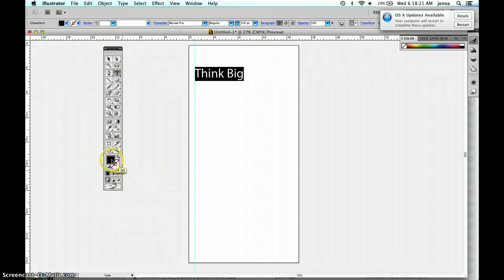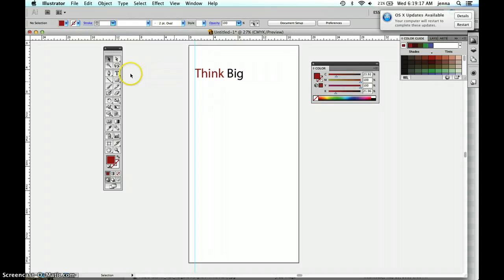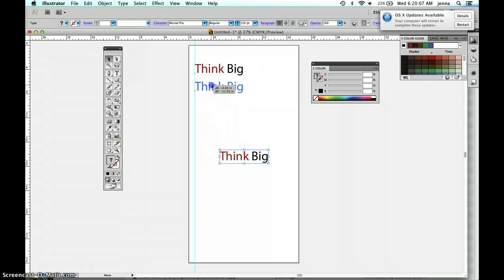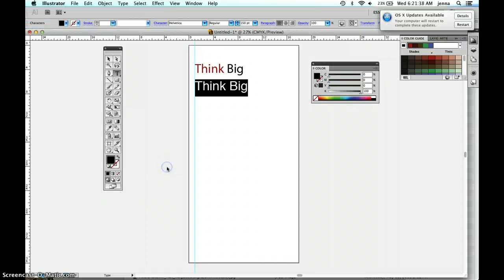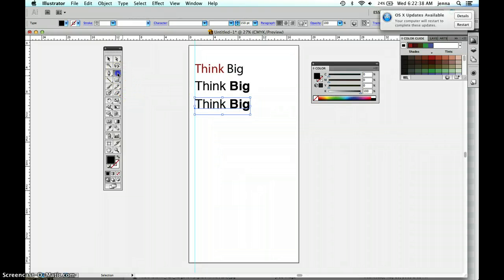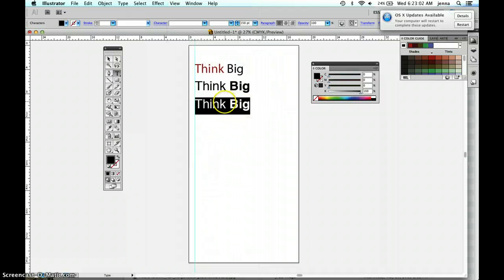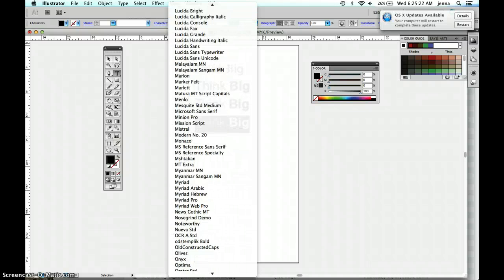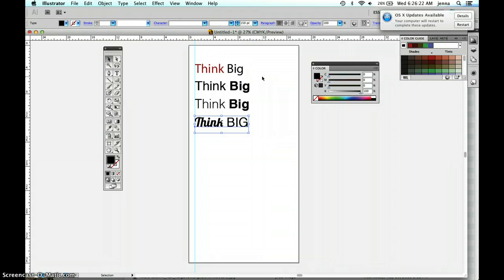Type Contrast Exercise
Using the words on your hand-out or making up your own, play with contrast between 2 or three words. Work with color, type styles, size, major typefaces, spacing etc.